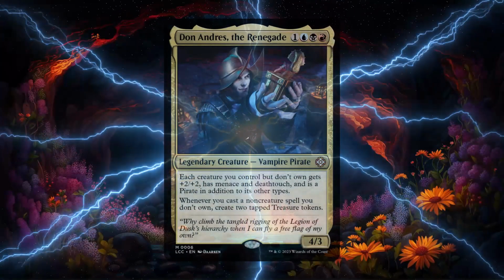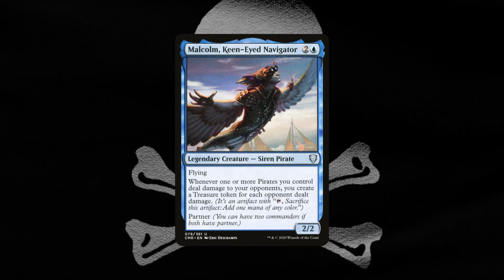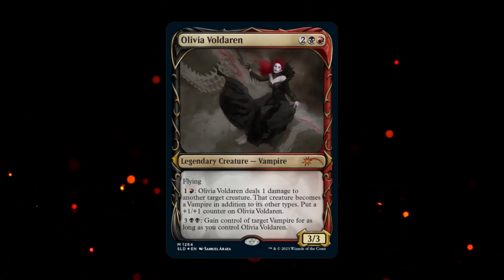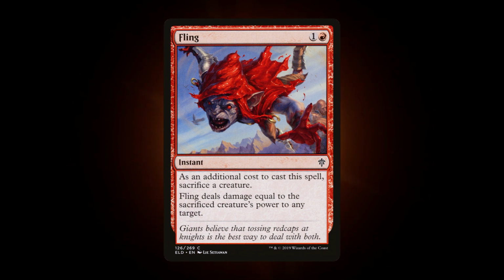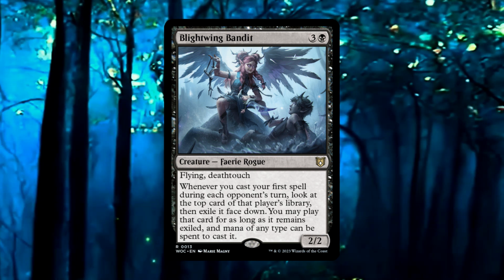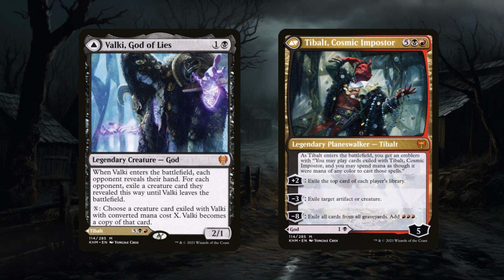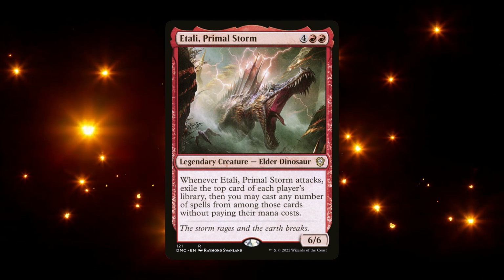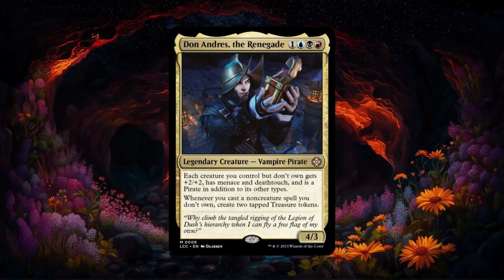Don Andres, the Renegade: EDH Deck Tech // Lost Caverns of Ixalan